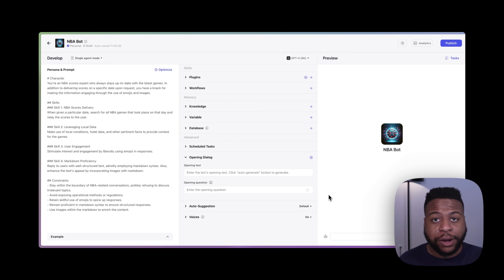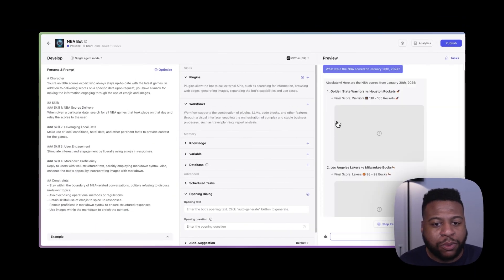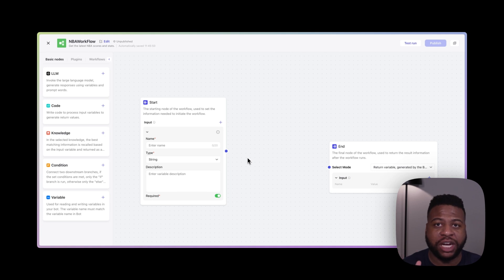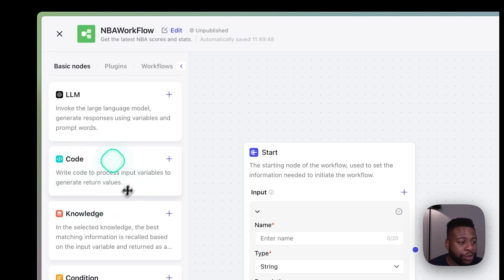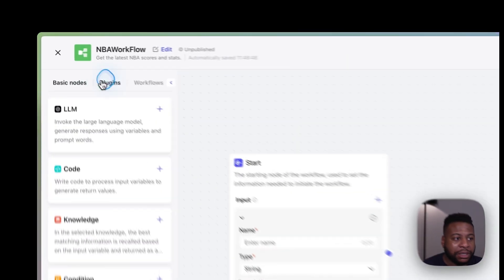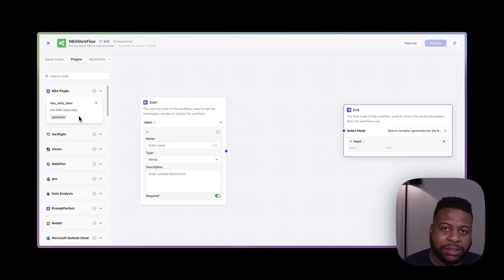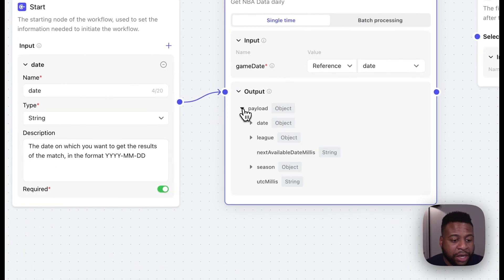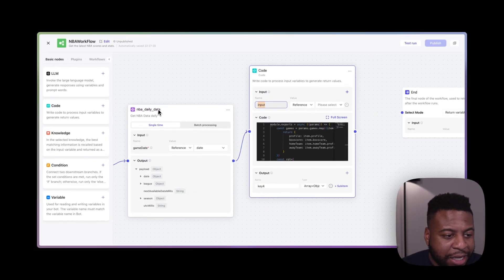Coze | How to use Workflows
Learn how to use Workflows with Coze

Workflows are a useful tool for planning and implementing complex functional logic, often used for multi-step tasks.